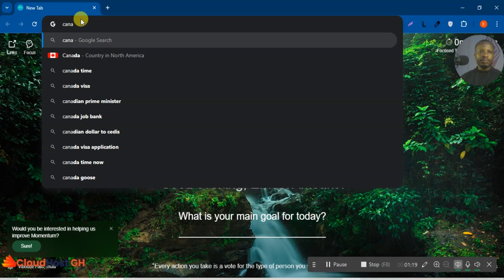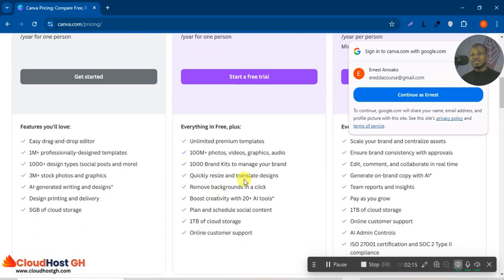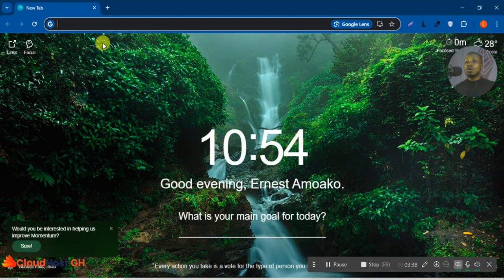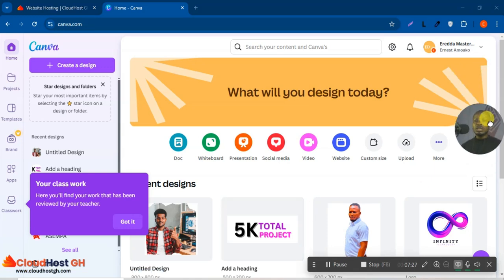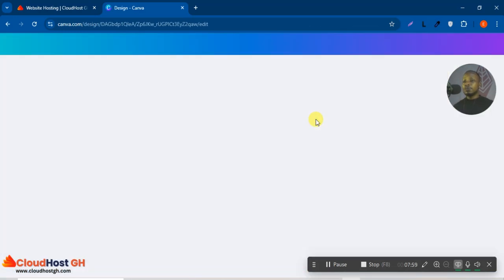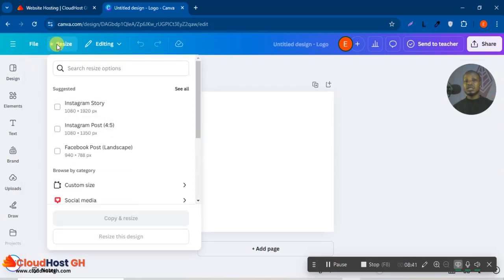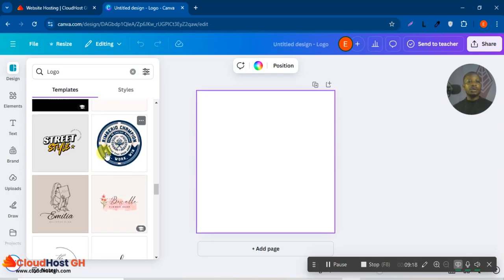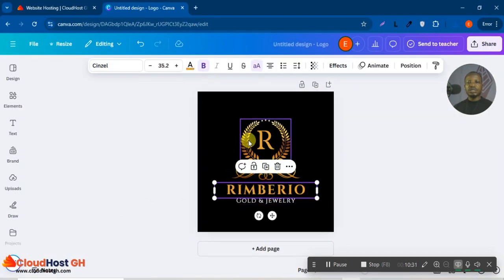Get PRO Canva Features Without Spending a Dime!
Want to unlock the full potential of Canva without breaking the bank? In this video, we'll show you how to get PRO Canva features without spending a dime! From advanced design tools to premium templates, we'll share our top tips and tricks for maximizing your Canva experience on a budget. Whether you're a social media manager, entrepreneur, or small business owner, this video is perfect for anyone looking to take their design skills to the next level without breaking the bank. So, what are you waiting for? Watch now and start creating like a pro!